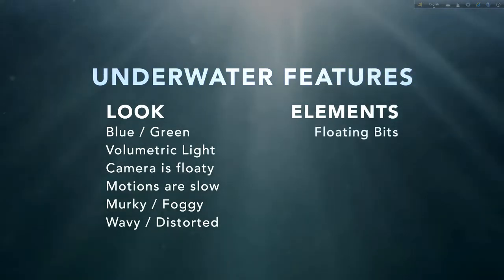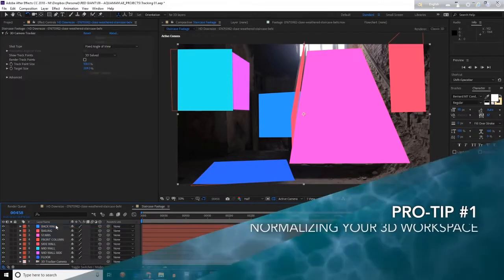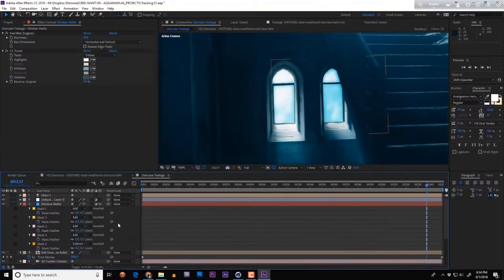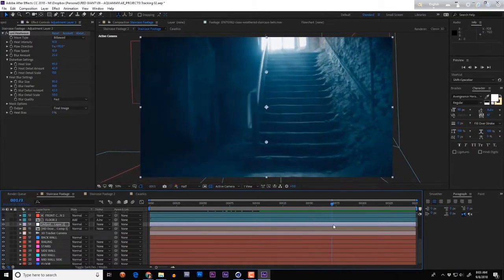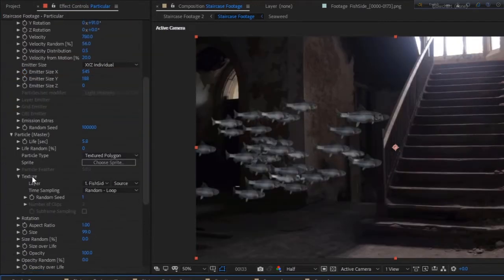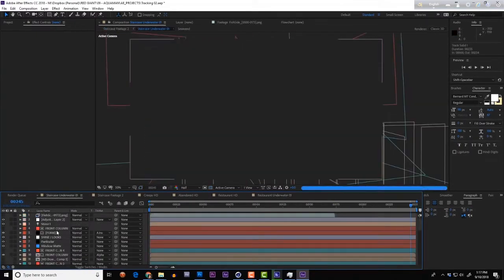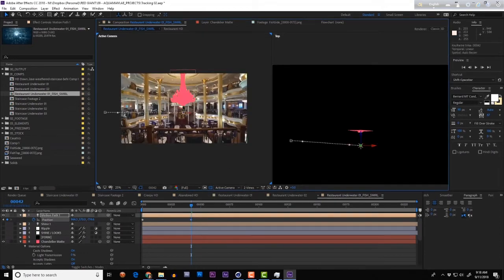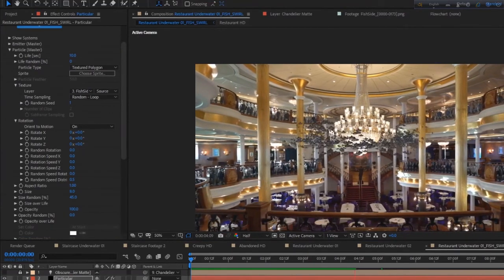AQUAMAN Underwater Effects: Part 1 (VFX Tutorial) | GFXMaster Live Stream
Get ready to learn a ton about visual effects and motion graphics in Cheap Tricks - a new tutorial series from Red Giant and Daniel Hashimoto (creator of Action Movie Kid). Each month Hashi will show you how to quickly and inexpensively create Hollywood Blockbuster-level VFX and mograph by breaking down shots from popular films and trailers.

0:00    Introduction
2:08    Defining the Underwater Look
3:24    Footage/Filming Suggestions
5:00    Quick Overview
5:28    Clip 1 - Underwater Staircase
6:20    Pro-Tip #1 - Normalizing your 3D Workspace
8:48    Color Correction and Trapcode Shine
10:38  Trapcode Form - Floating Bits
12:00  Caustics (Light Ripples)
13:10  Universe Heatwave for Distortion
13:50  Trapcode Particular - Fish!
20:10  Clip 2 - Ballroom with Chandelier
21:51  Particular Motion Paths
24:27  Pro-Tip #2 - Rove-Across-Time Keyframes
30:13  Clip 3 - Underwater Ballerina
30:30  Trapcode Mir - Reflective Water Surface
34:25  Particular - Motion-Driven Particles
39:25  UNDERWATER TEMPLATE Description